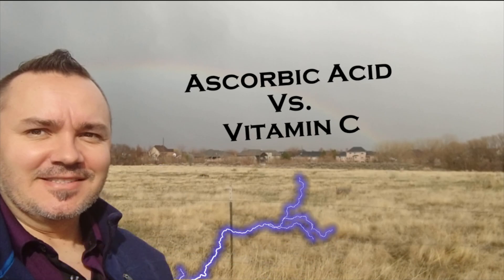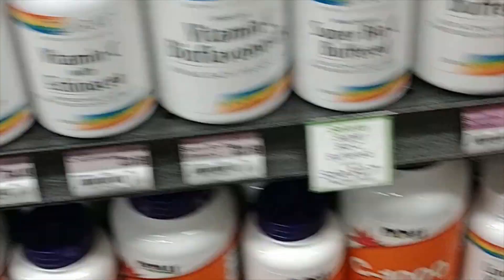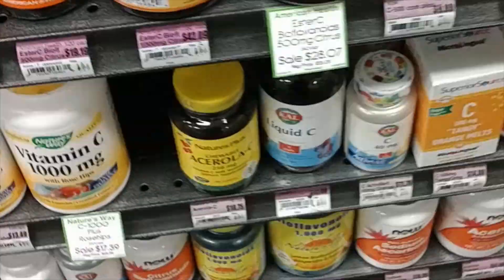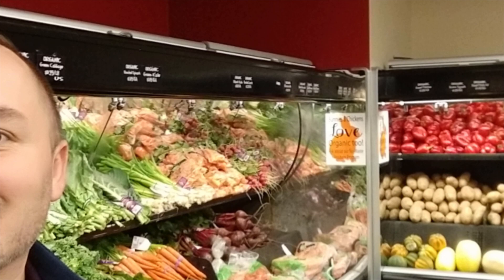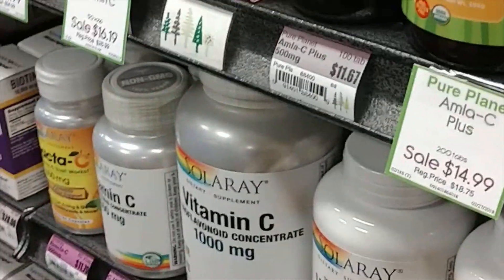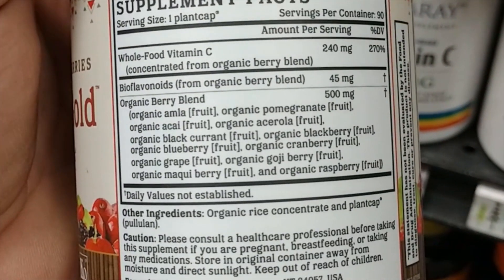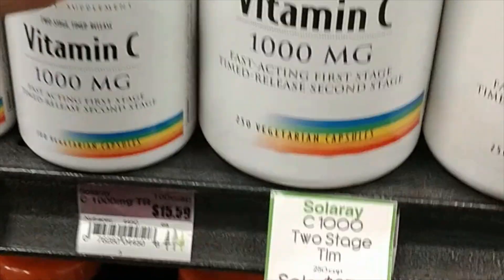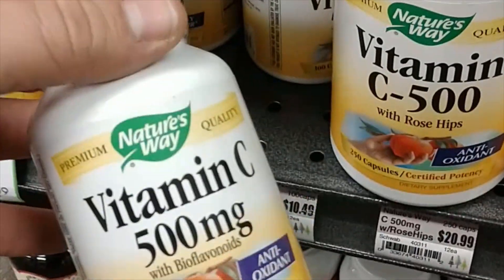Ascorbic Acid Vs Vitamin C From Whole Foods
Never Give Up On Your Dream!

"Why You Should Beware of Ascorbic Acid: Synthetic Vitamin C?
Vitamin C is a water-soluble vitamin, meaning that your body doesn’t store it. You have to get what you need from food, including citrus fruits, broccoli, and tomatoes. When individuals are not getting enough vitamin C in their diets, they often take synthetic vitamin C supplements. Nearly all vitamin C supplements on the market are made from ascorbic acid.

Many juices and fruit products are loaded up with ascorbic acid, even many organic, health food store versions. It seems that if a product is labeled “high in Vitamin C,” consumers will buy more of it.

Why do we need Vitamin C?

According to the University of Maryland Medical Center, you need vitamin C for the growth and repair of tissues in all parts of your body. Vitamin C helps the body make collagen, an important protein used to make skin, cartilage, tendons, ligaments, and blood vessels. Vitamin C is necessary for healing wounds, and for repairing and maintaining bones and teeth. It also helps the body absorb iron.

Vitamin C is an antioxidant, along with vitamin E, beta-carotene, and many other plant-based nutrients. Antioxidants block some of the damage caused by free radicals, substances that damage DNA. The build-up of free radicals over time may contribute to the aging process and the development of health conditions such as cancer, heart disease, and arthritis.

Why getting vitamin C through ascorbic acid is a problem

According to an article in The Healthy Home Economist, ascorbic acid is actually synthetic vitamin C, usually derived from GMO corn. And, there is a growing body of evidence that those consuming high doses of ascorbic acid should have reason to worry.

The Winter 2009 edition of Wise Traditions cites 3 studies, which give pause about large doses of vitamin C. The first study (from the Jun 15, 2001 issue of Science) showed that “synthetic vitamin C may contribute to the formation of genotoxins that can lead to cancer.” A second study presented to the American Heart Association showed a link between consumption of only 500mg of vitamin C per day and a greater propensity toward thickening of the arteries (Los Angeles Times, March 3, 2000).

Even more recently, athletes taking 1000mg of vitamin C per day showed reduced endurance capacity from interference with antioxidant enzymes (American Journal of Clinical Nutrition, Jan 2008).

Instead of getting extra vitamin C through ascorbic acid, the article recommends non-ascorbic acid vitamin C supplements. There are many types available on the market.

North Coast Organic is proud to say that we do not add ascorbic acid to any of our apple products!"